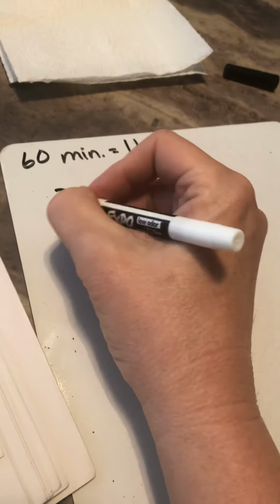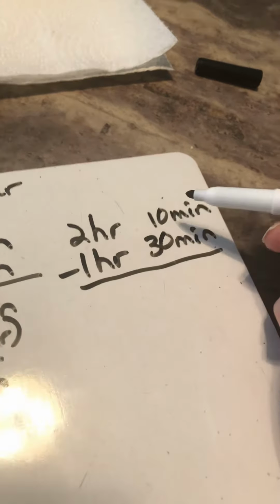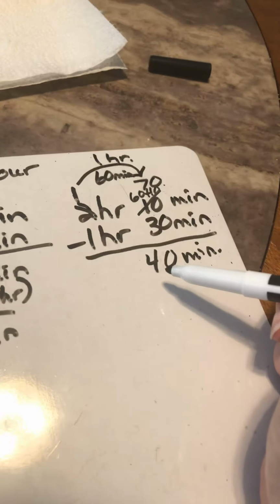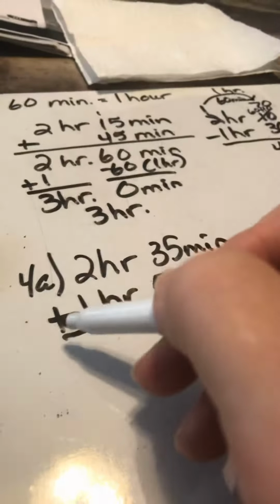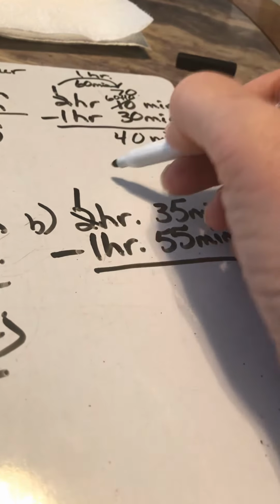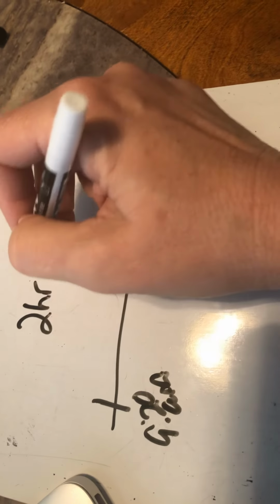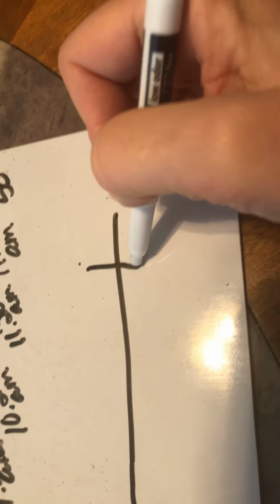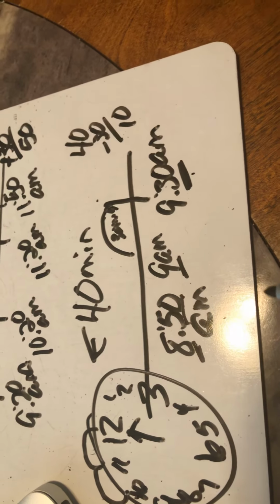March 31, 2020